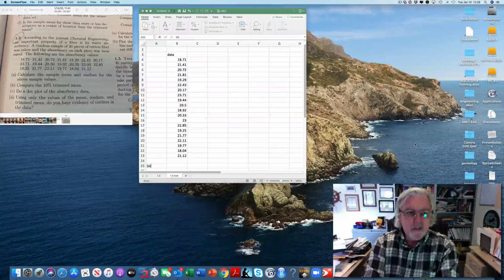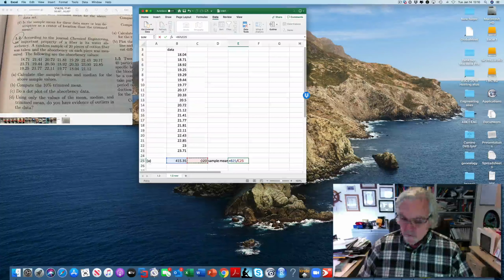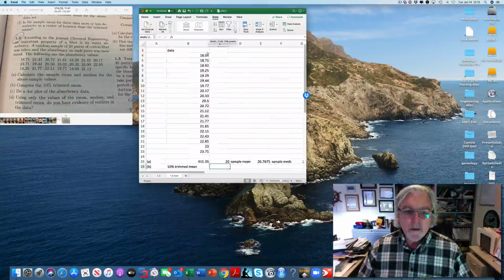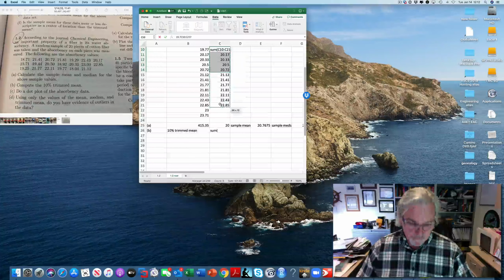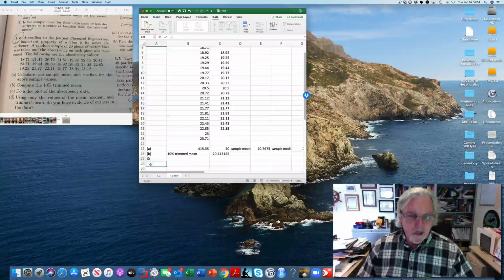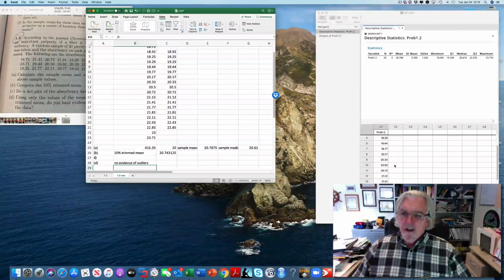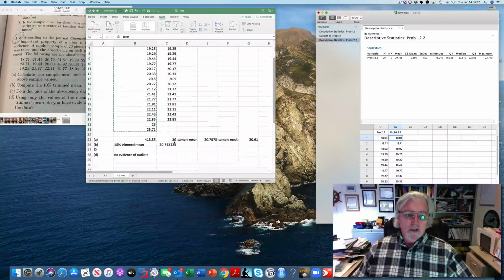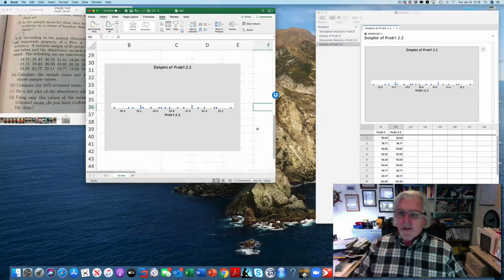MTH357 L1 HW 1.2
Problem 1.2 from Walpole and Myers, for SMU class MTH357 spring semester.